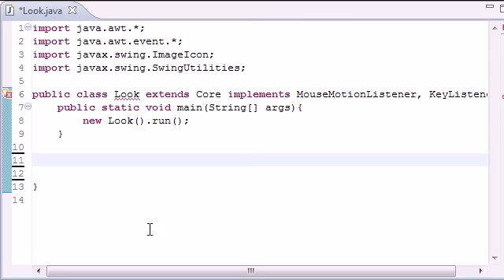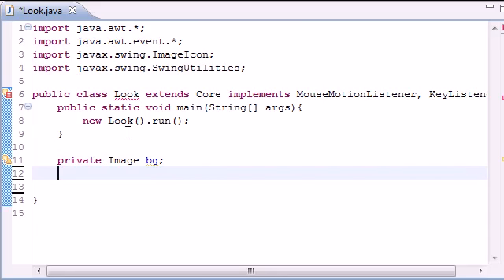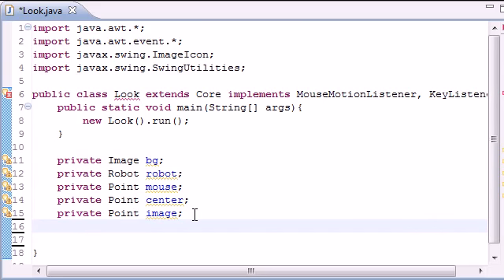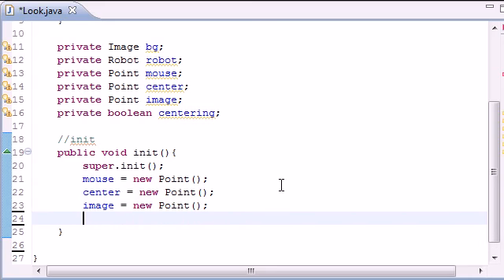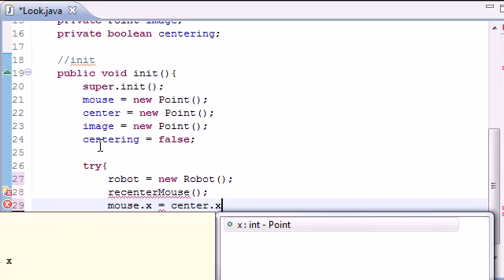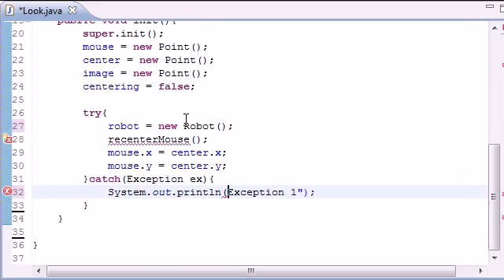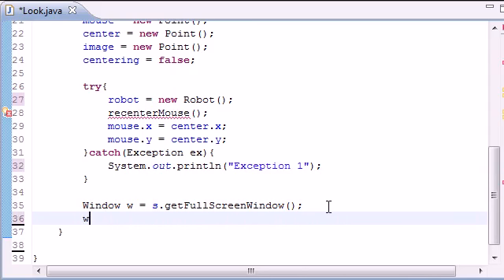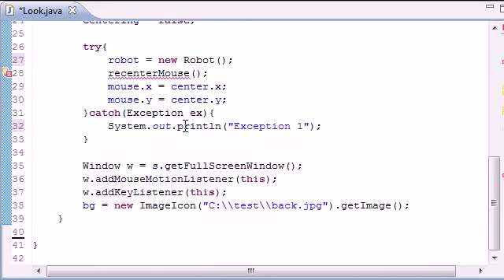Java Game Development 33 Intro to Mouselook